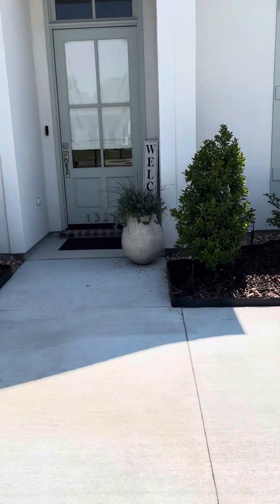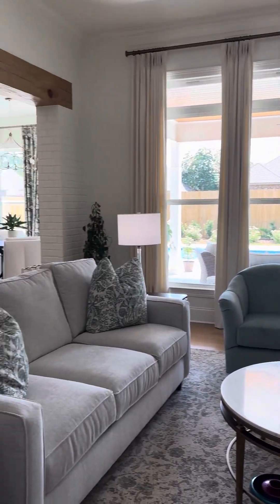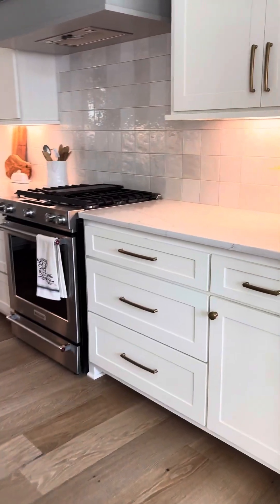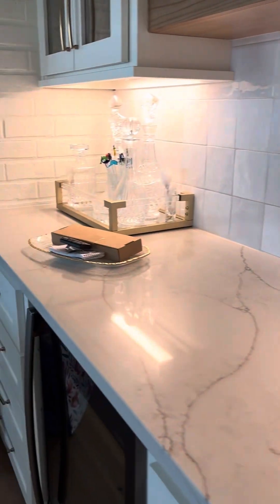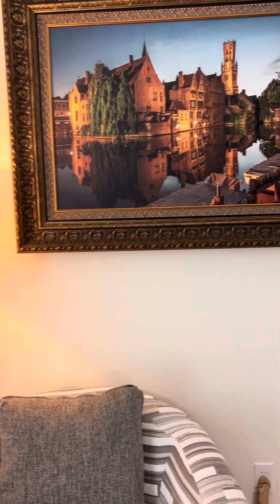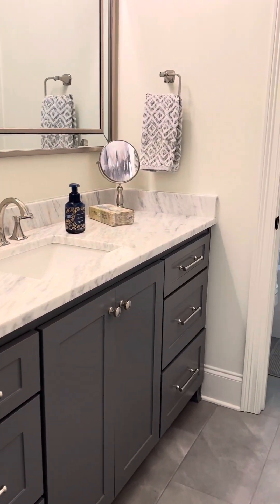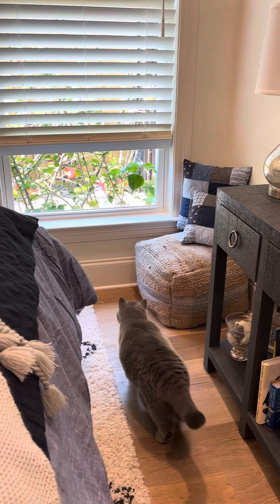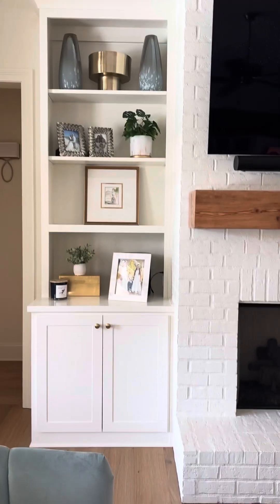Fisher preview D Florida House in Louisiana